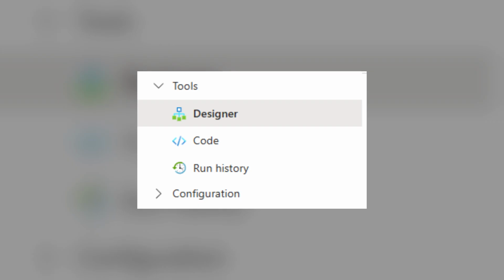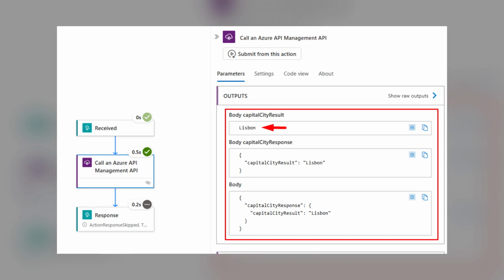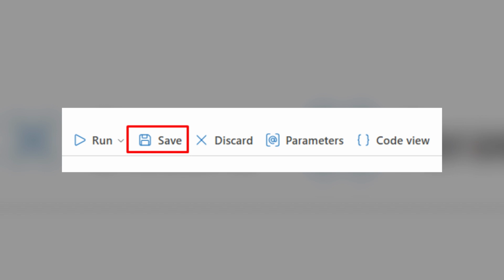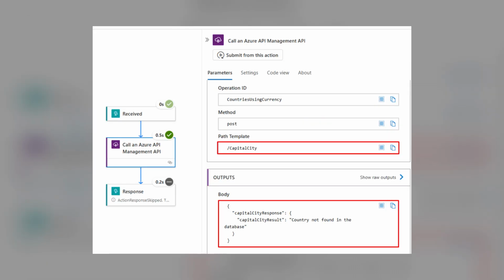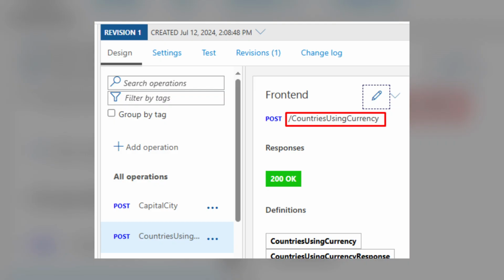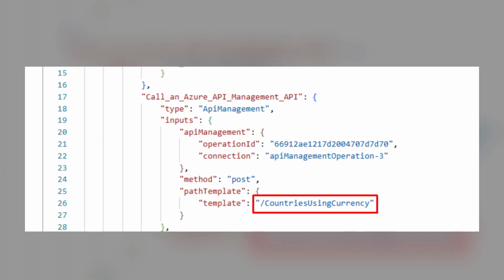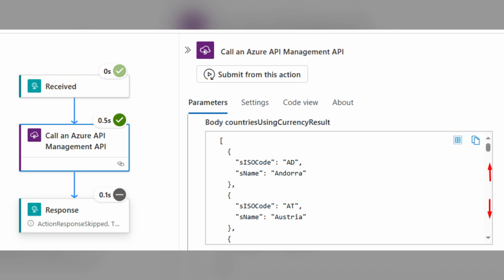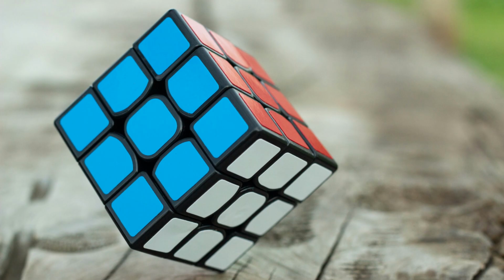Friday Fact: Changing APIM Operations Doesn’t Update their PathTemplate (Bug?)